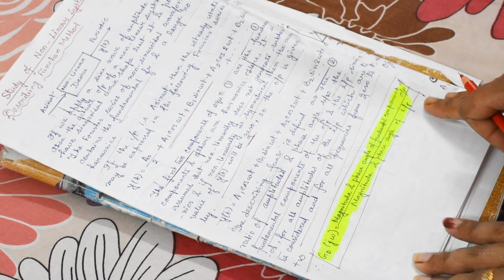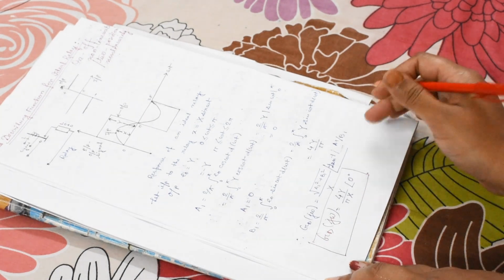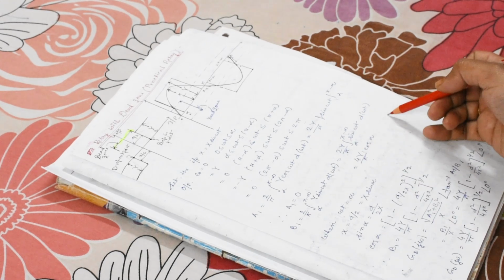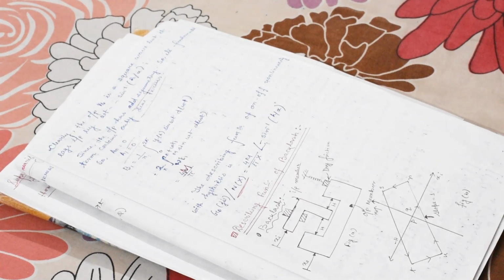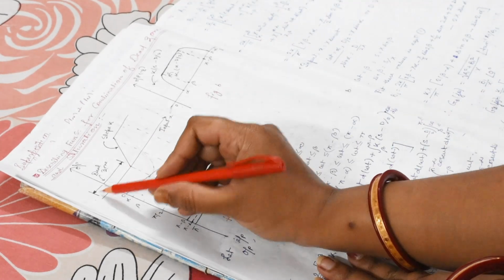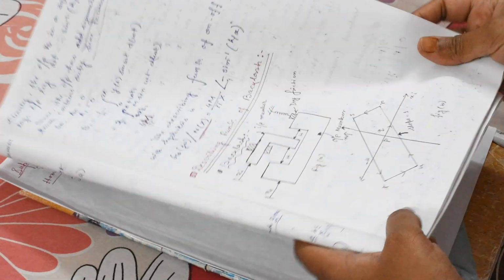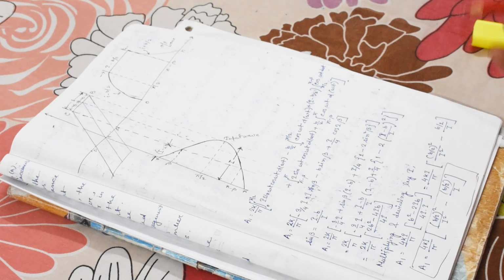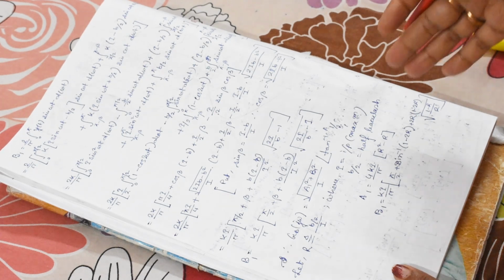Lecture on "Determination of Describing Function of Some Common Non-Linearities",Control System-II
You may download the soft copy of the study material of the above discussed subject